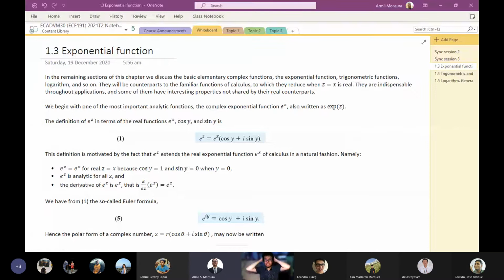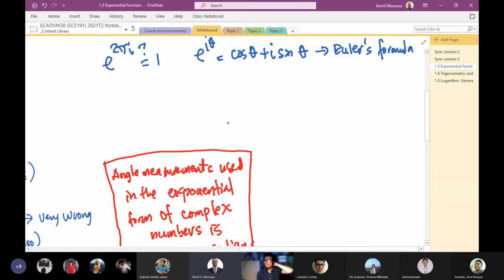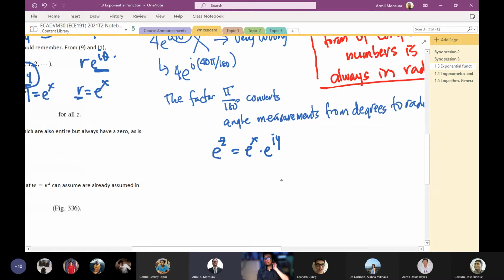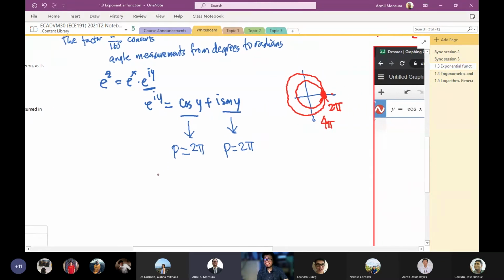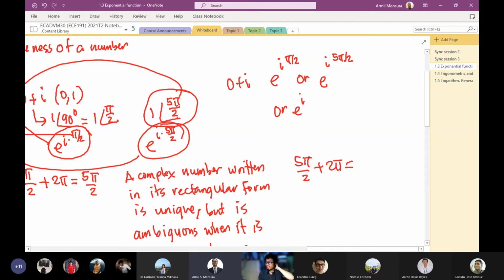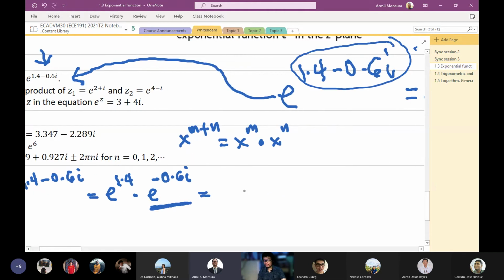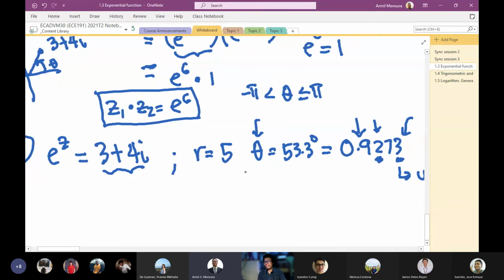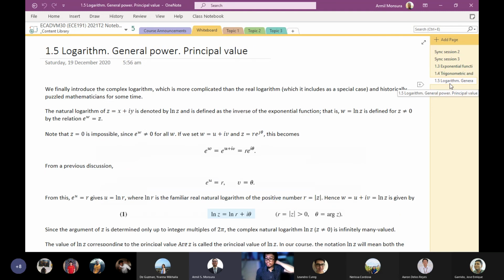Sync session 4 ECADVM30 ECE191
Synchronous session 4
Adv Engg Mathematics for ECE (ECADVM30)
ECE191
Complex numbers and complex functions